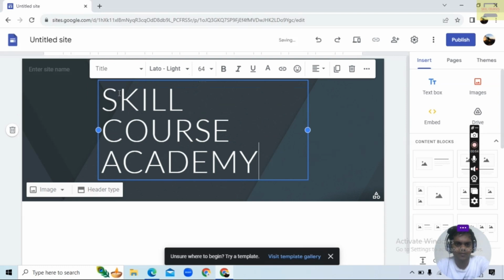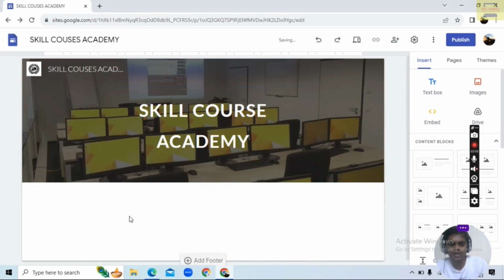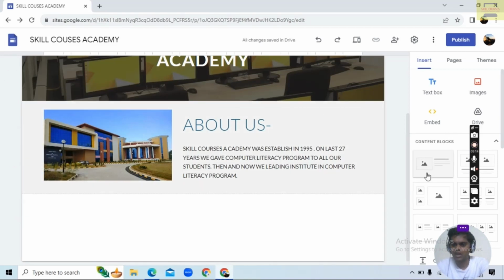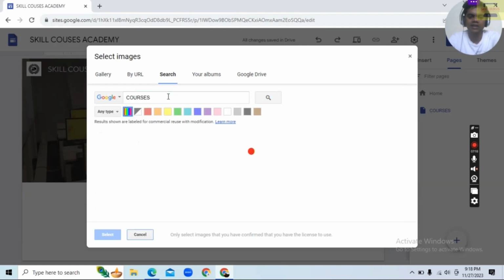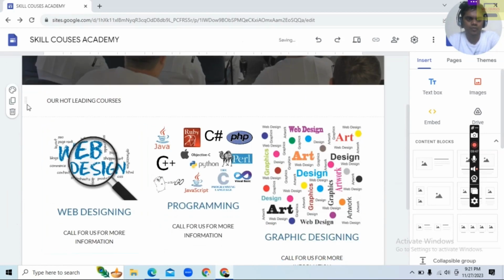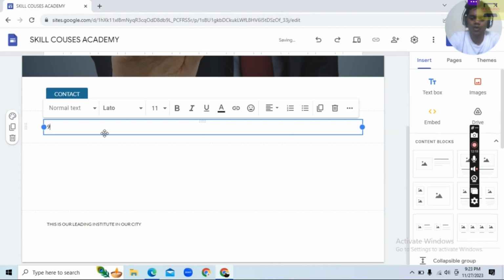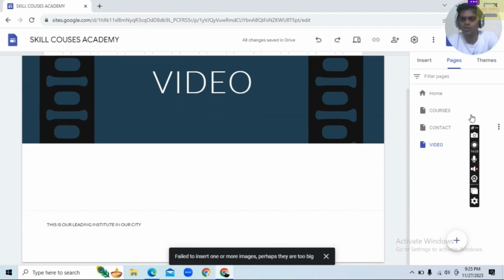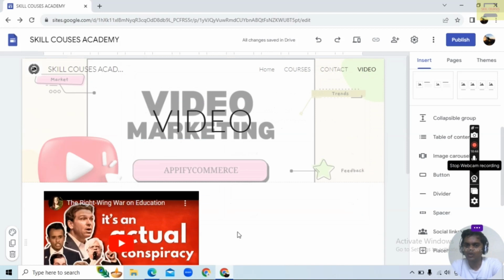How to Create a free website- 800$-900$ Pr Month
In this video I tell about how to create a free website. So listen carefully and you can earn 752-800$ permonth